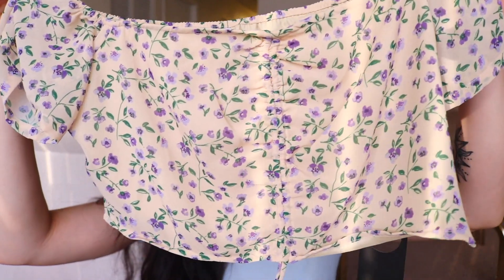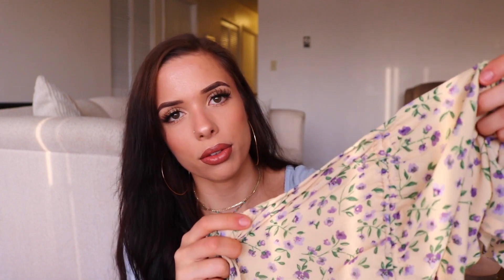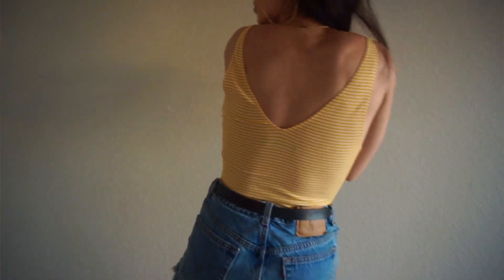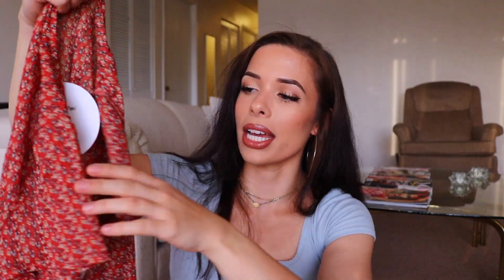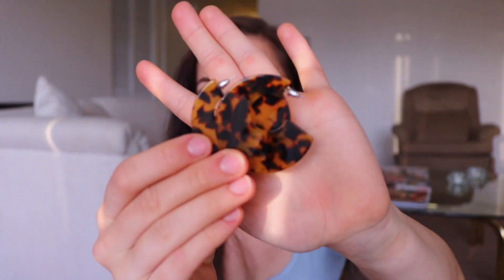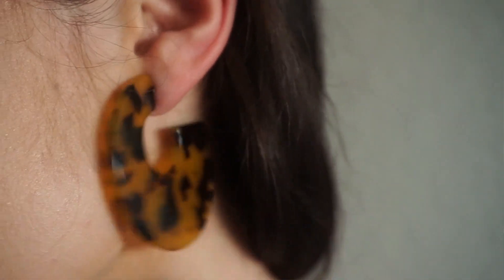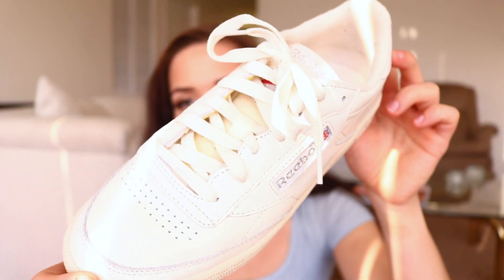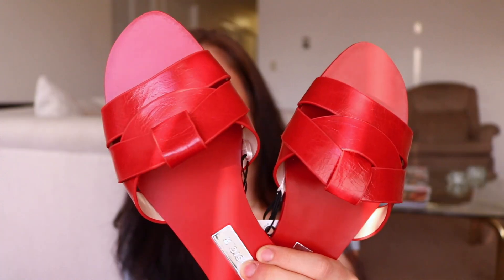SUMMER CLOTHING HAUL | Reformation, Revolve, Princess Polly + more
Hi guys!!! I filmed a quick little try-on clothing haul of some clothes I've been slowly accumulating for summer. Lol I hope you guys liked this type of video! And as always, thank u for watching :) xo

Clothing Mentioned - in order!
4) Reformation yellow striped tank top (size S): couldn't find online :( it's called the "Sofia" tank if you want to look on a Poshmark/eBay etc

♡ MAKEUP DETAILS ♡
Lipstick: "1995" liquid lipstick by Gerard Cosmetics and "Hemp" by Bare Minerals
Lip gloss: "Fenty Glow" by Rihanna
Lip liner: "Half-Red" lip liner by MAC

Bumper clip (at end of video) created by Nathaniel Rocket